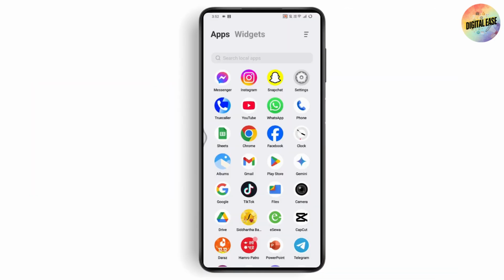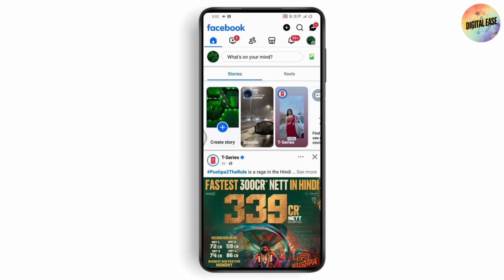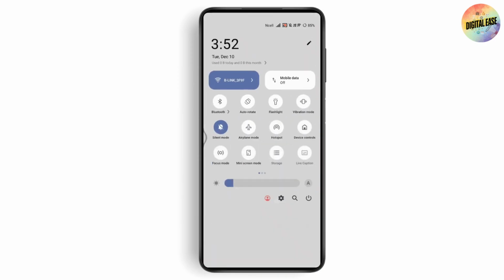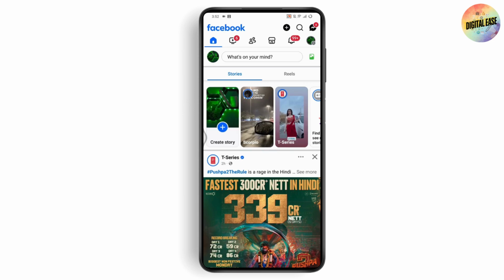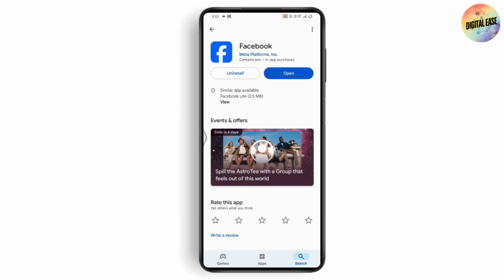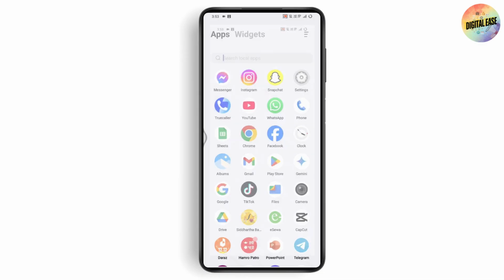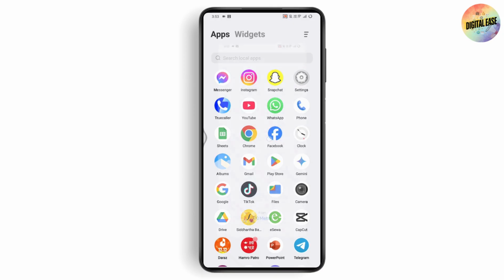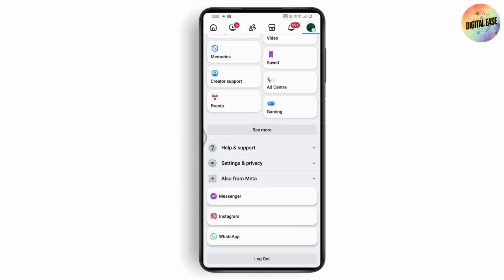How To Fix Facebook Live Comments 2024 | SOLVED !!!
How To Fix Facebook Live Comments Problem
fix facebook comments not showing
facebook comments not showing
fix facebook live comments
how to fix facebook live comments are not showing
facebook comment problem

0:00 - Introduction: Overview of common issues with Facebook Live comments and steps to fix them.
0:05 - Check Internet Connection: Ensure a stable internet connection by switching between mobile data and Wi-Fi, or toggle Airplane Mode on and off.
0:25 - Update the Facebook App: Open the Play Store or App Store, search for Facebook, and update the app if an update is available.
0:40 - Force Stop the Facebook App: Tap and hold the Facebook app, go to App Info, select Force Stop, and confirm to close the app completely. Reopen it to check if the issue is resolved.
1:00 - Log Out and Log Back In: Open Facebook, tap the three-bar menu in the top right, log out, and log back in after a few minutes.
1:15 - Clear Cache: Tap and hold the Facebook app, go to App Info, select Storage and Cache, and tap Clear Cache. Restart your device afterward.
1:30 - Conclusion: Recap of steps and reminder to try multiple fixes if one doesn’t work.